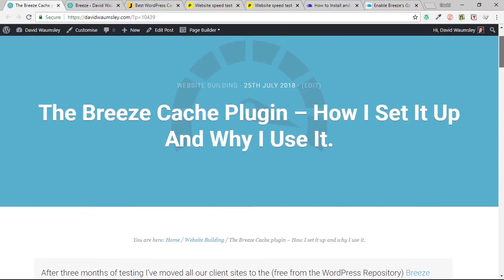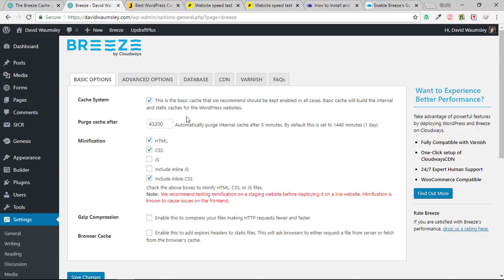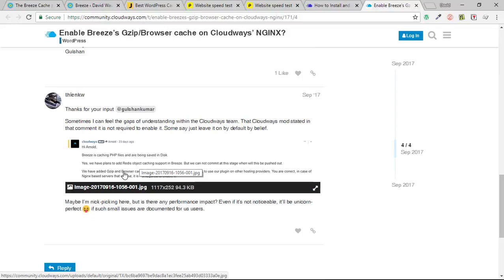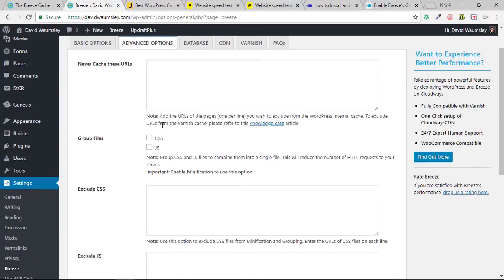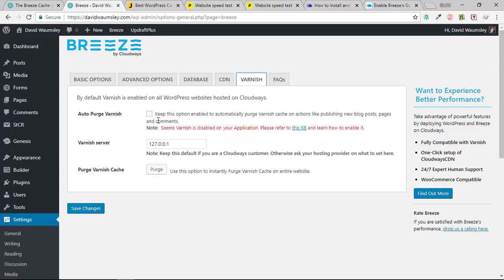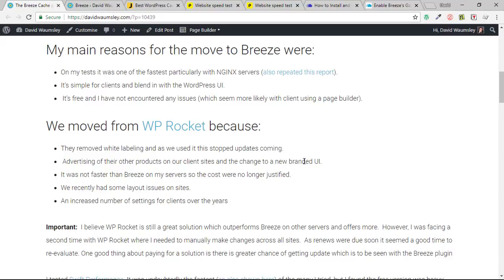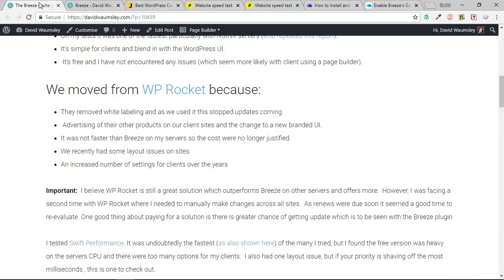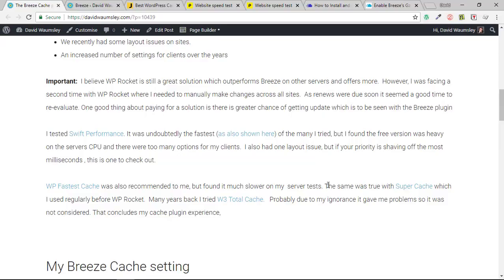The Breeze Cache Plugin – How I Set It Up And Why I Use It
After three months of testing I’ve moved all our client sites to the (free from the WordPress Repository) Breeze Cache plugin from Cloudways.  Here is why and how we use it.

My main reasons for the move to Breeze were:

- On my tests it was one of the fastest particularly with NGINX servers
- It’s simple for clients and blend in with the WordPress UI.
-  It’s free and I have not encountered any issues.

Links

... and for anyone thinking of testing Cloudways I have a (still unused) aff. link.